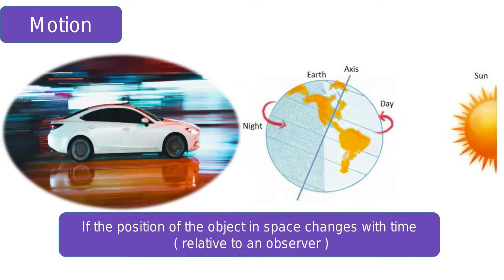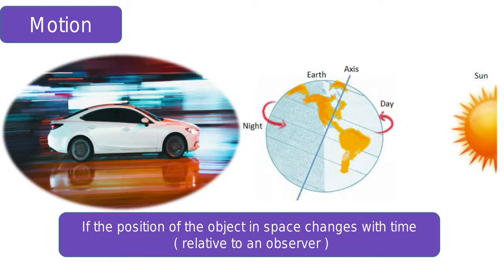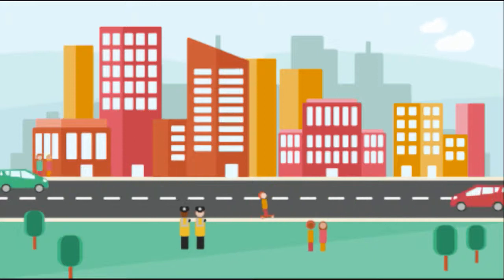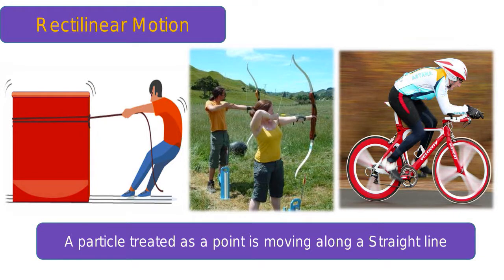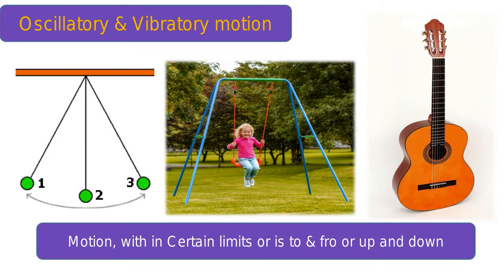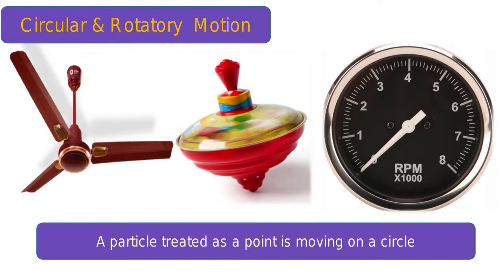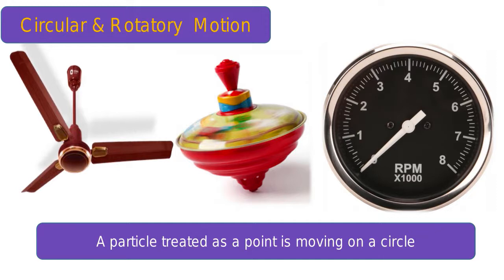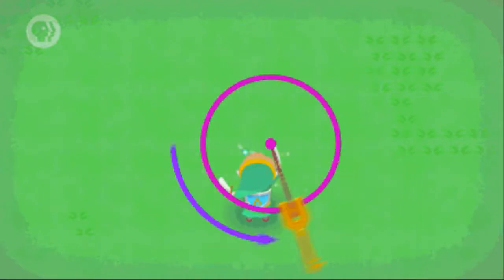Motion | Types of motion | What causes motion? | How do you know - you are in motion? | PMS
motion is the phenomenon in which an object changes its position over time. Motion is mathematically described in terms of displacement, distance.Motion is caused by forces. ... A stationary object does not move unless a force acts on it to start it going. Once it is moving, it carries on at the same speed and in the same direction unless a force makes it speed up, change direction or slow down and stop

 R.Pathamuthusamy M.Sc.,B.Ed.,M.Sc(Psyc).,P.B.Ed
online Physics Tutor